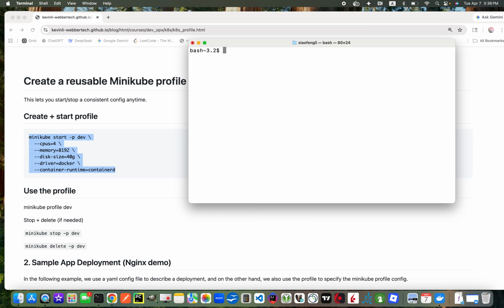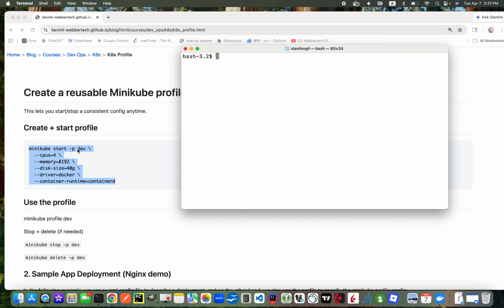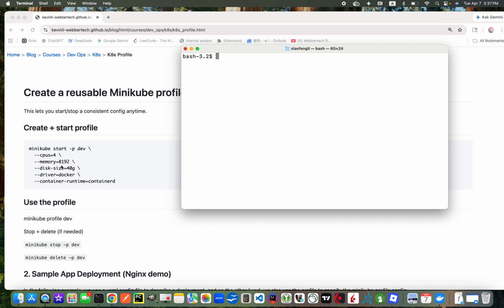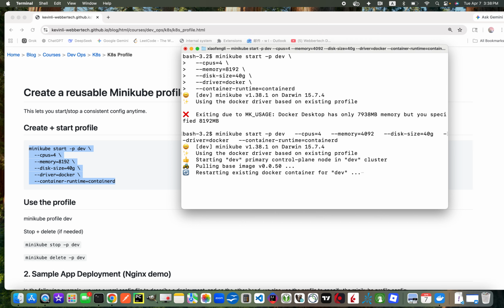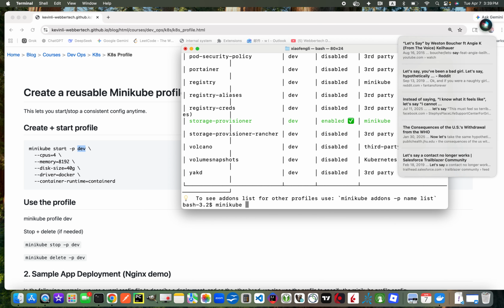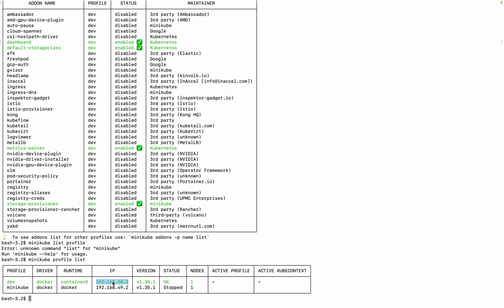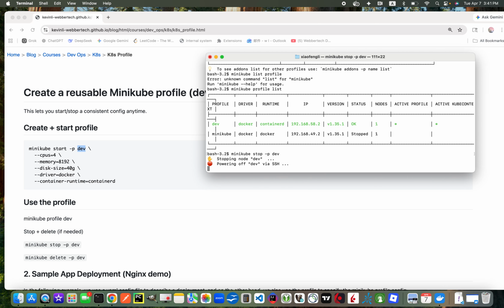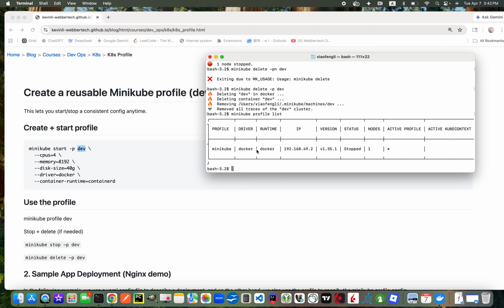K8s Profile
Minikube can specify CPU, Memory and container manager for the cluster. This video will show you how to create, stop, delete or check the profiles.